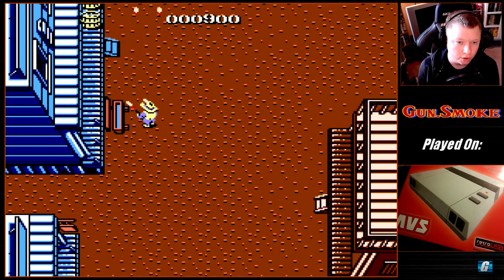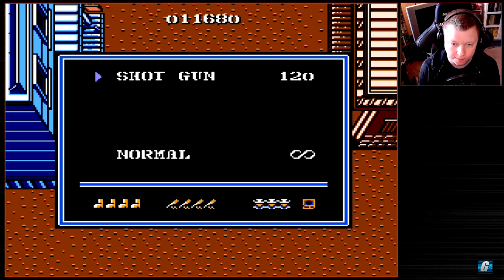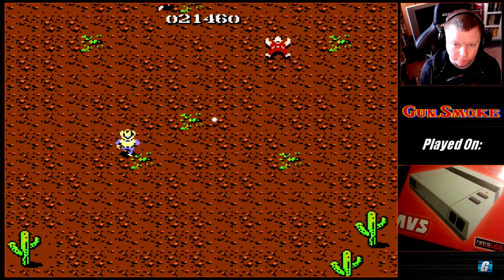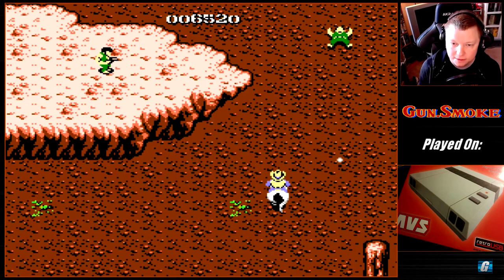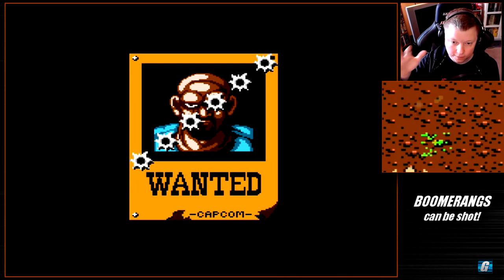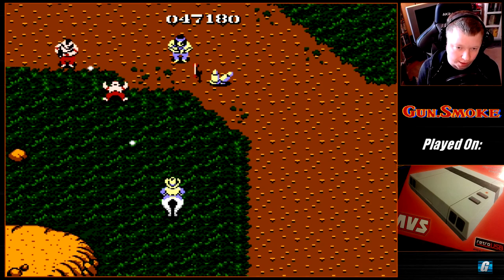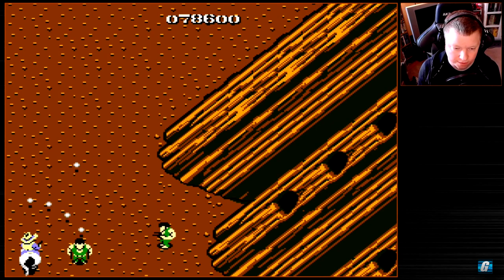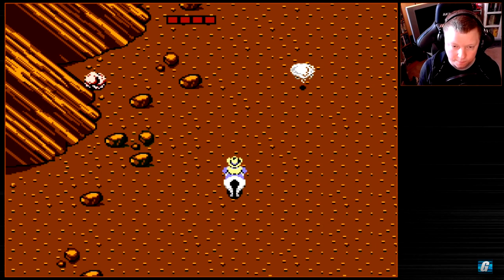Gun.Smoke - Full Playthrough (NES) | Let's Play #429 - A Top-down Shooter Set in the Wild West!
All right guys, this is a big step in trying to push my Let's Play series forward.

This is Gun.Smoke, a vertically scrolling shooter for the Nintendo Entertainment System, and a conversion of the arcade game by the same name. It's quite simple in comparison to the arcade original, but it can still be a hefty challenge for new players. That said, there are a lot of solid strategies to be discovered that will make the game significantly easier on you. By the end of this playthrough, you should have a good idea on what you should and shouldn't do in order to take this game down for good!

Side note: I am aware there is a lipsync issue in the second half of the video. Will try to have that corrected on the next one (ran into some complications).

Time codes:
00:00 - Start
02:00 - Stage 1 - Town of Hicksville
05:30 - Stage 2 - The Boulders
12:17 - Stage 3 - Comanchi Village
17:34 - Stage 4 - Death Mountain
22:01 - Stage 5 - Cheyenne River
28:36 - Stage 6 - Fort Wingate
34:04 - Ending + G&T Patron Credits

Merch!